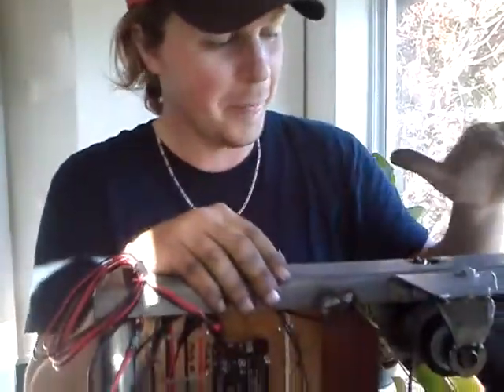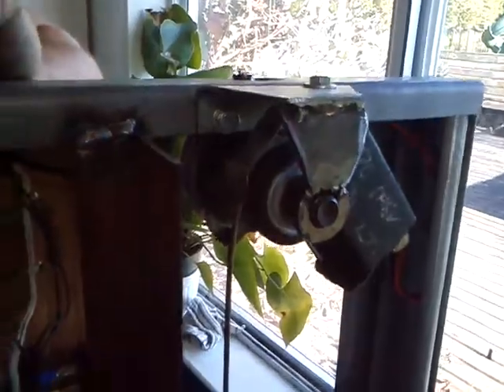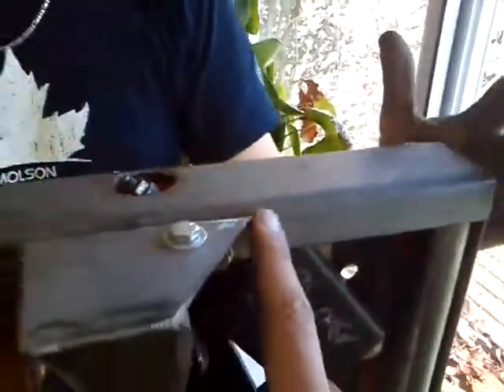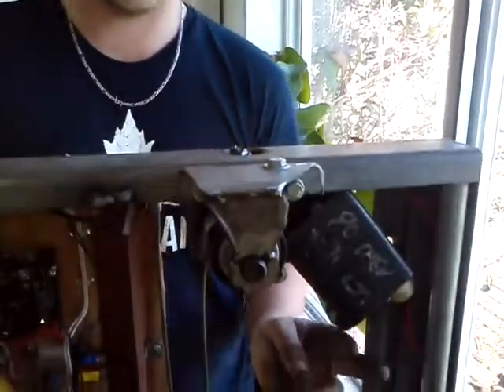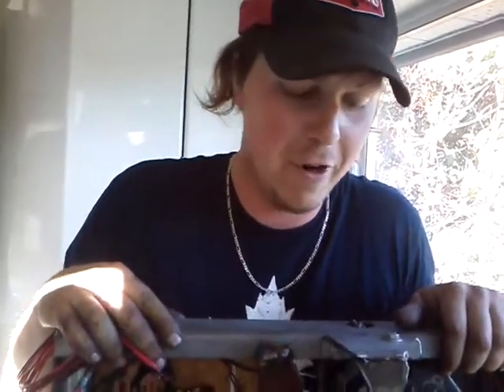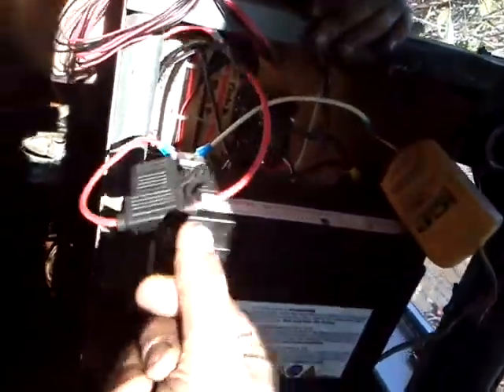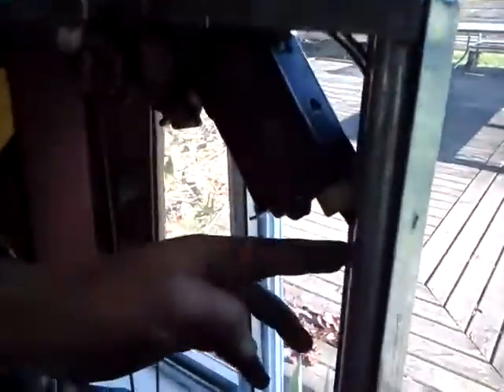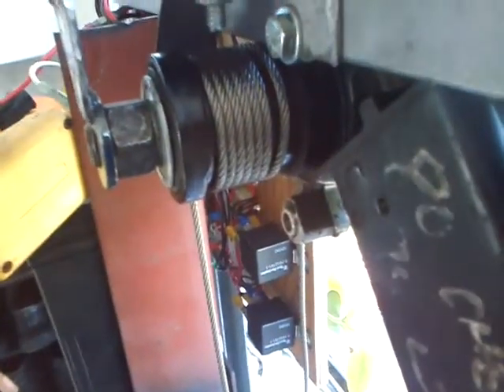Automatic Chicken Door, Arduino, car window motor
Arduino+car window motor+mechatronics student=robot chicken door. Yeah!